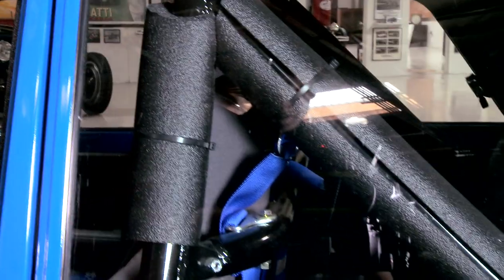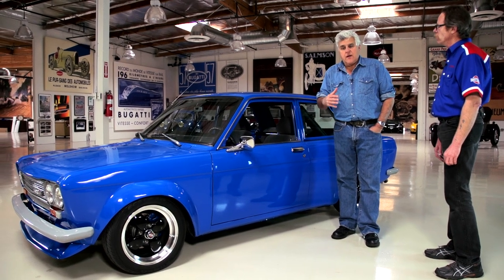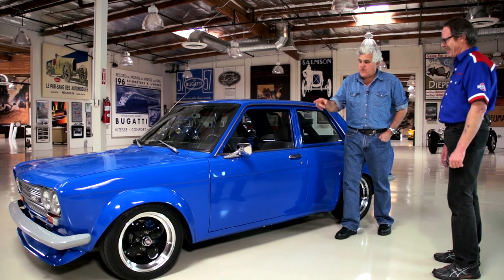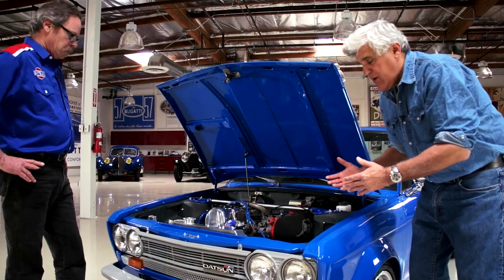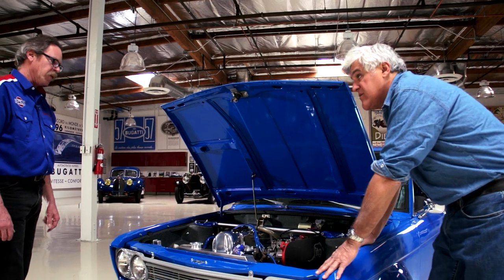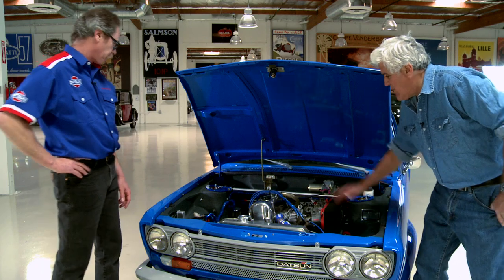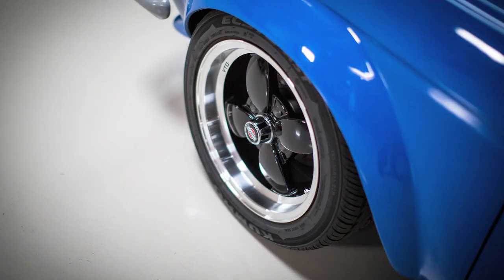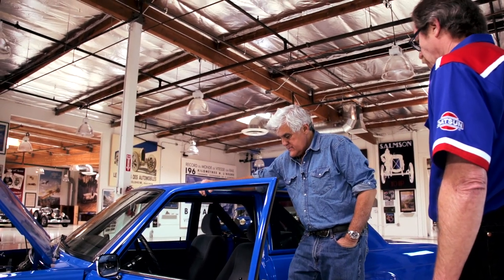1971 Datsun 510 - Jay Leno's Garage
1971 Datsun 510. The Tonight Show's prop master Greg Elliot stops by with his speedy ground-up restomod - a collector's car in the making and so much fun to drive!